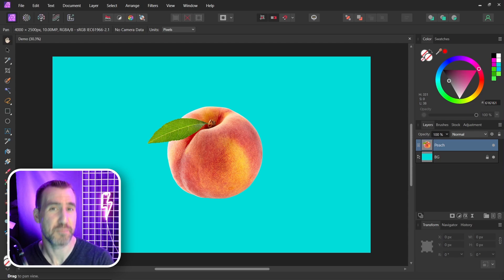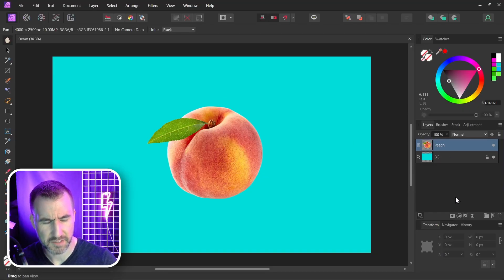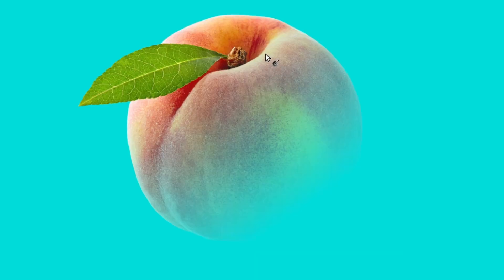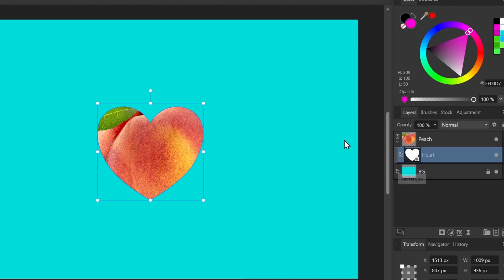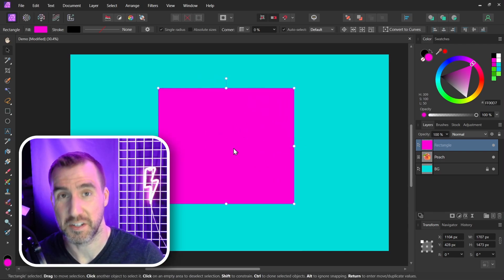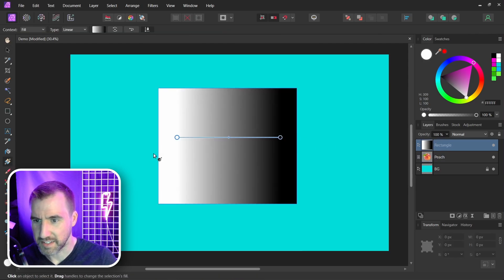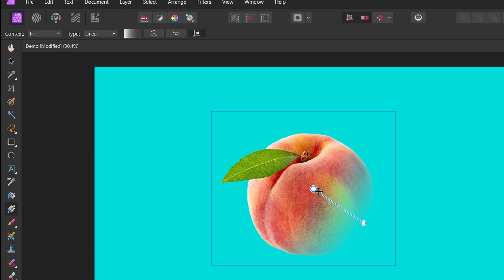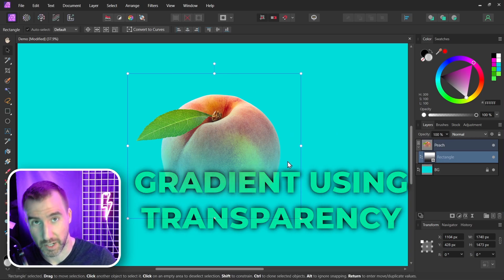Use Gradient as Mask - Affinity Photo Quick Tip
In this video, we’ll look at how to use editable gradients as masks in Affinity Photo.